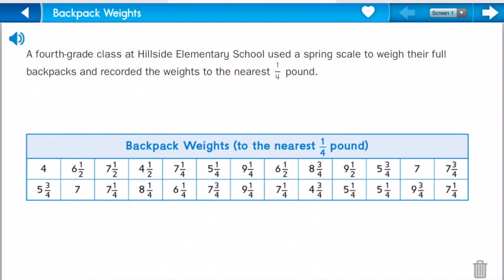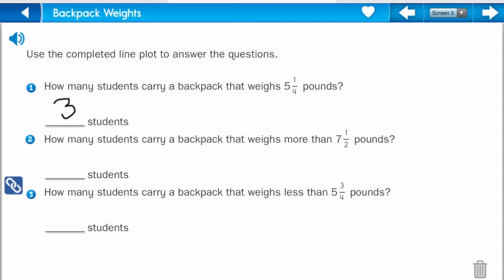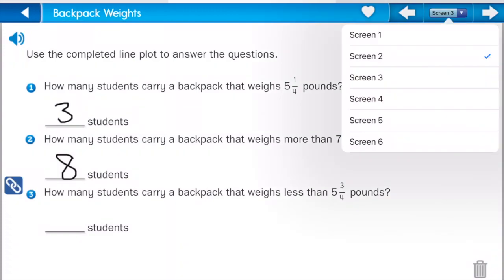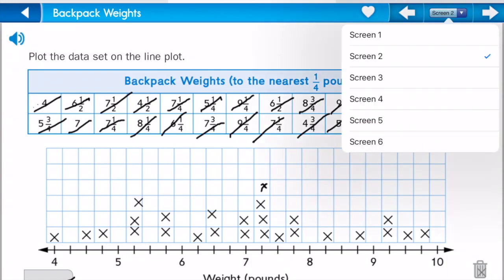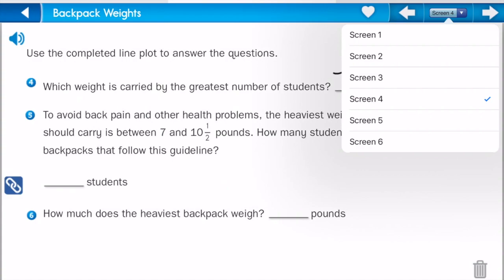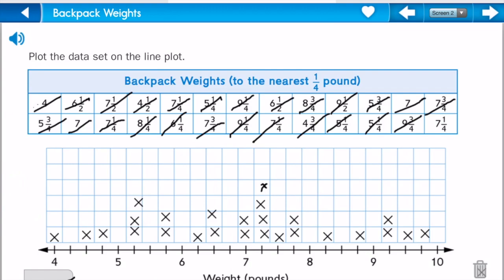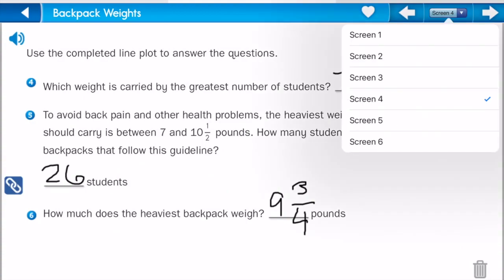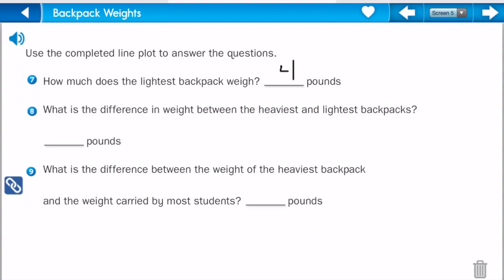EDM Lesson 5-9